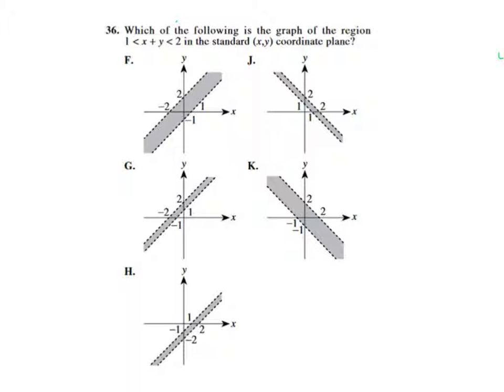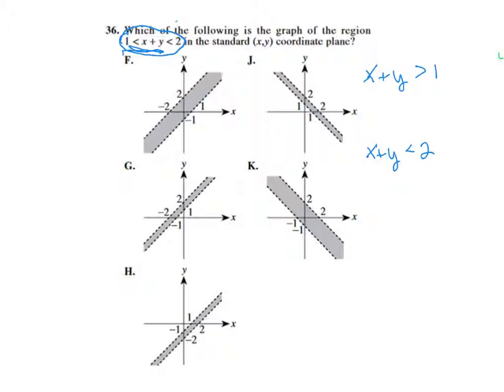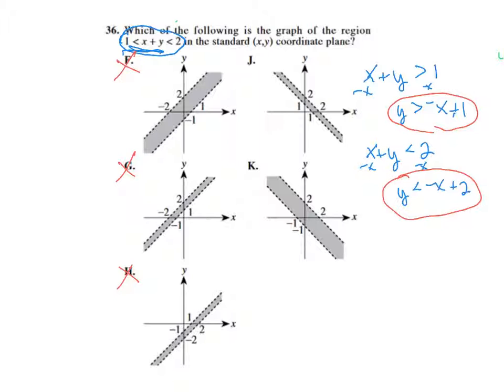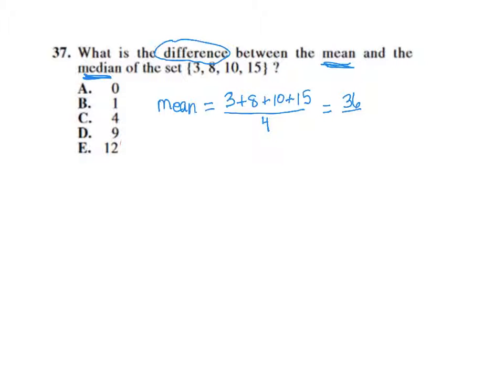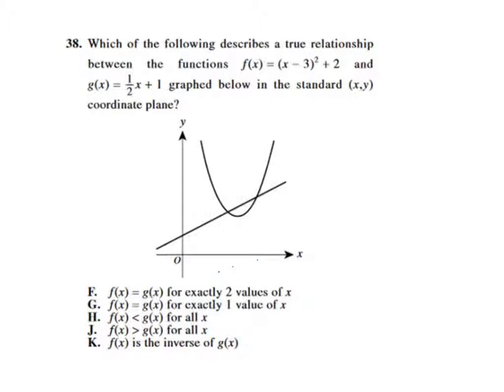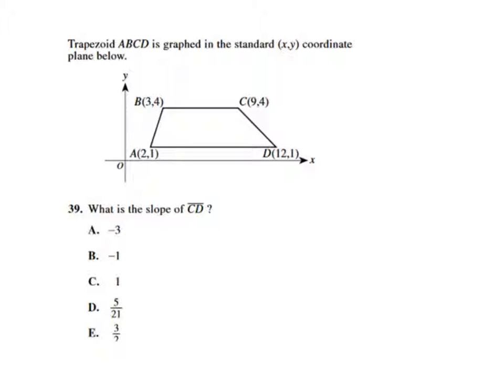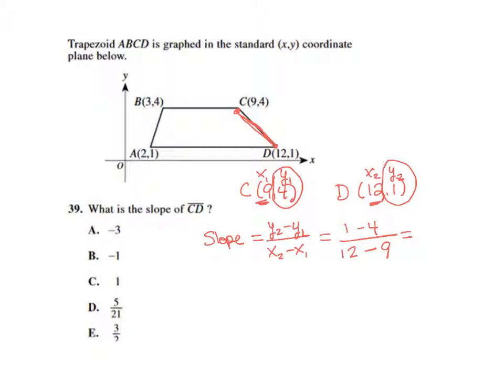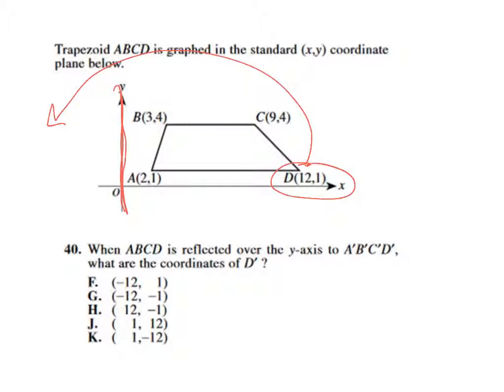Week 8 ACT Review